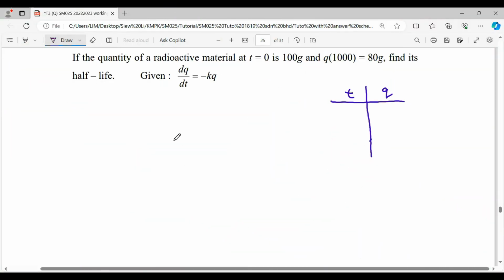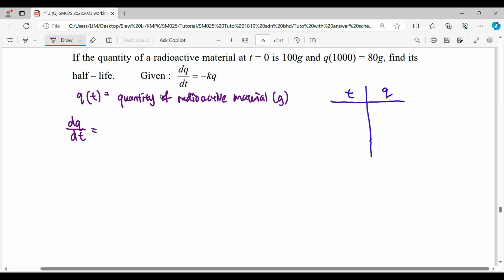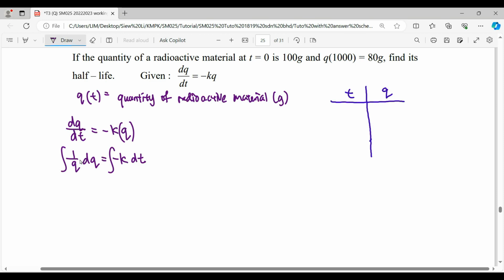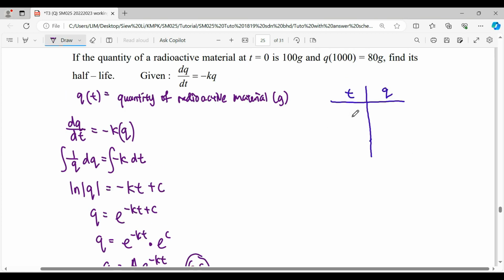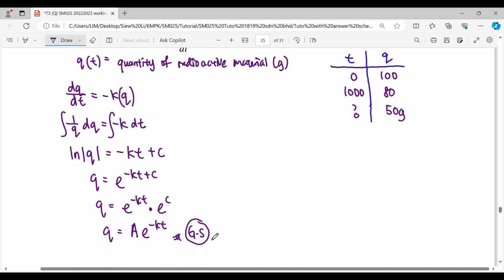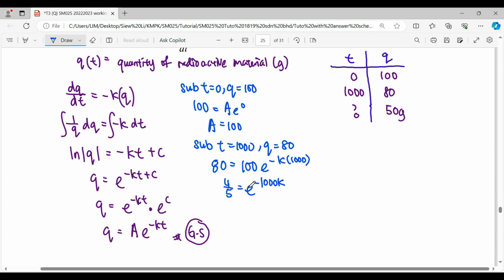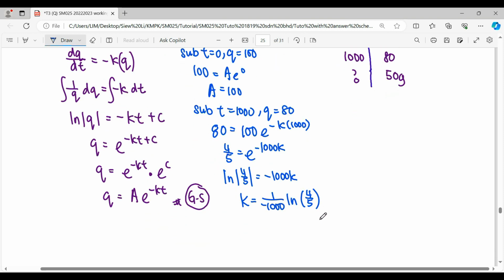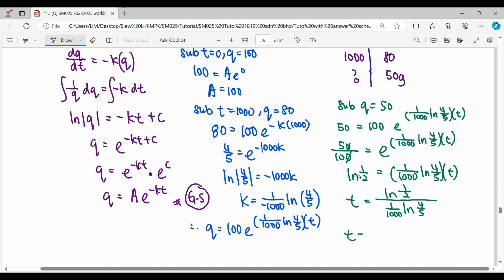T3 Q10 Radioactive Decay Models SM025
If the quantity of a radioactive material at t = 0 is 100g and q(1000) = 80g, find its half – life.
Given : dq/dt=-kq